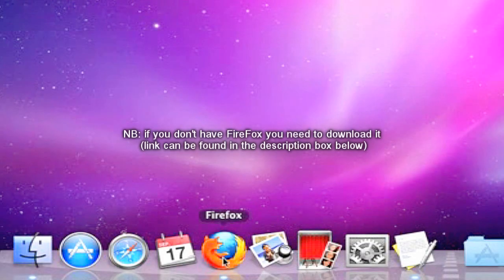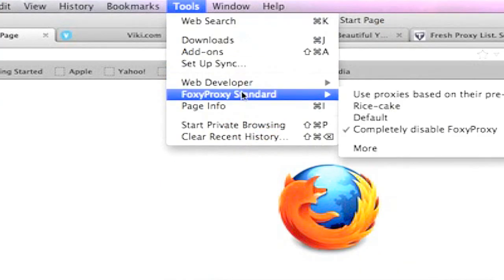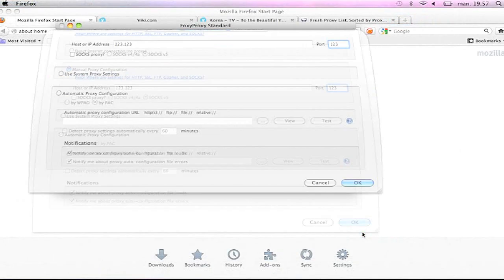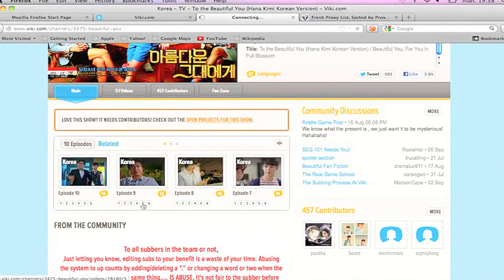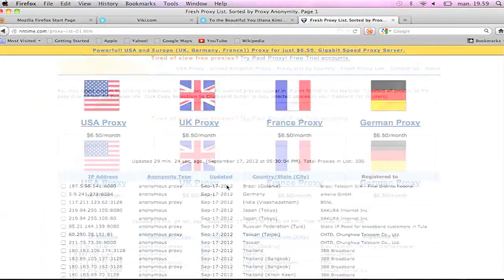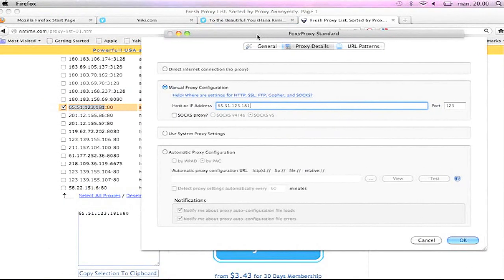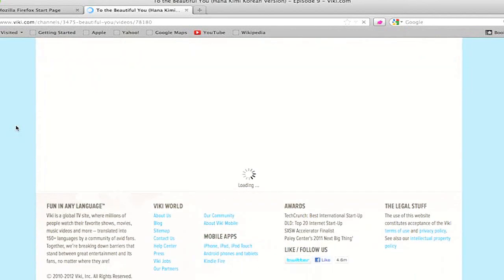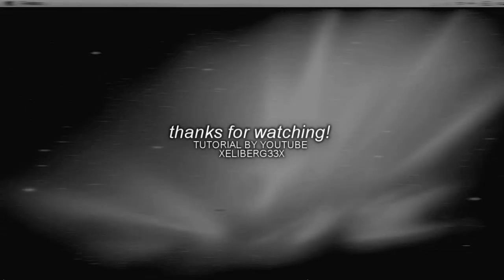«How to view video's in any region»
OH MY GOD I HATE MY VOICE. And idk why but I always seem to record myself when I'm sick? haha. sorry for the sore throat. Anyway I figured since this is kind of detailed, it would be best if I talked instead of just recording the screen :) I hope this tutorial works/worked for you! Please comment on this video if it helped and be sure to give it a thumbs up as well.

I've been looking around for a good proxy tutorial but I couldn't seem to find a tutorial that was easy/possibly virus free and not needing to download a suspicious program. So after trying to figure this proxy thing out for... 8 hours? I finally figured it out a nice way to do it and thought I'd make a video for you guys :)

I AM NO PROXY PRO. I just tried to learn the basics. If I mention something 'wrong' in this video (which I'm probably sure I did) don't get angry. I have no clue at all lol. For other questions about Proxy, you should google it.

BTW; I'm so sorry the music, I just noticed that it's really loud in this video.. I hope you can hear me? Anyway I'll add subtitles so you'll be able to understand better.

WHAT IS FOR?
It can be used for a lot of different things, for example have you ever been annoyed with let say... youtube not allowing you to watch a video because its blocked in your country? (not available in your region). Well this tutorial will fix that problem for you!

WHAT DOES 'PROXY' MEAN?
It's a sort of "middle man" on the internet. Normally when you go to a website, you send your "request" packets straight to the site's server, and then the server sends "reply" packets back which is what you see as the website. With a proxy, you send your request packet to a server, which then sends a new request packet to the website's server, which then sends back a reply to the proxy's server, and the proxy sends the web site to your computer. This can be used for anonymous surfing on the web. Not all proxys are anonymous, though. Some just edit the packet they send to have your IP address instead of the proxy's, then the reply goes straight to you.

Here are some notes that I've taken while making this, KEEP IN MIND that there are probably some spelling mistakes in here.. lol, but it might be useful to read this if you didn't understand the tutorial :)